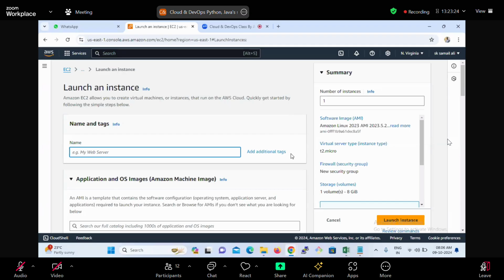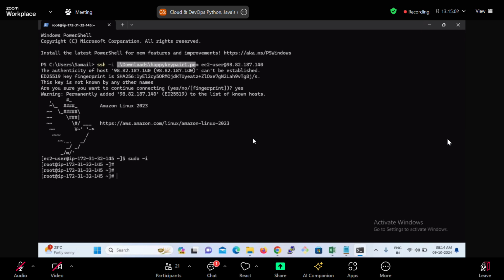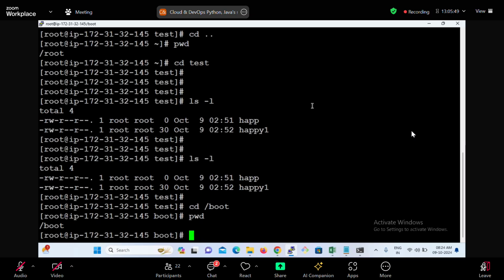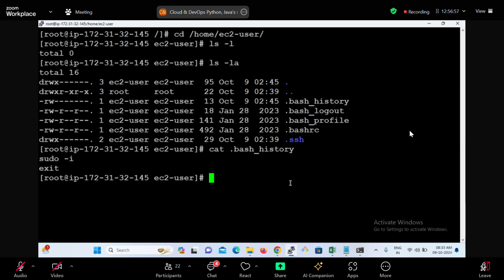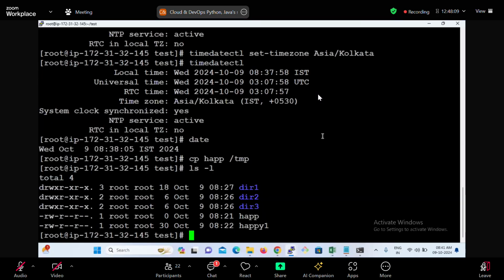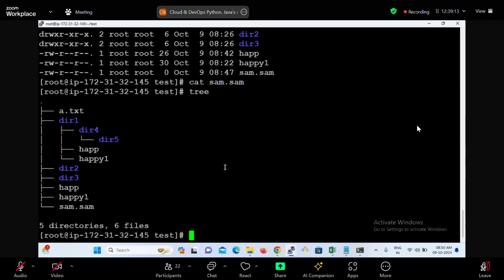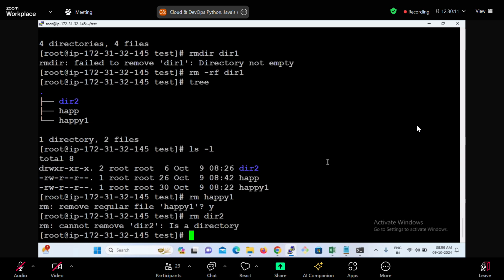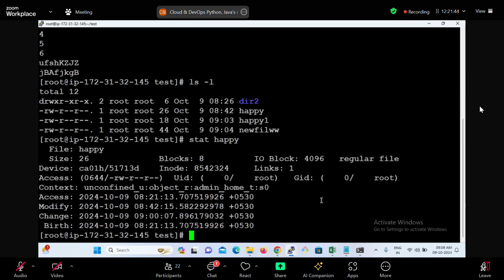Linux Basic Days 3 Linux for DevOps Linux for AWS GitHub Actions Jenkins Ansible Kubernetes